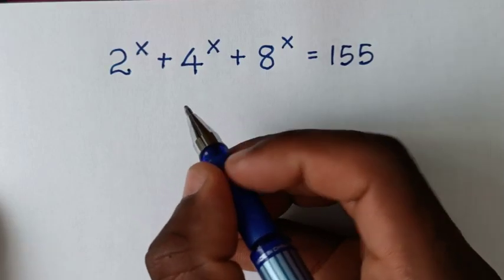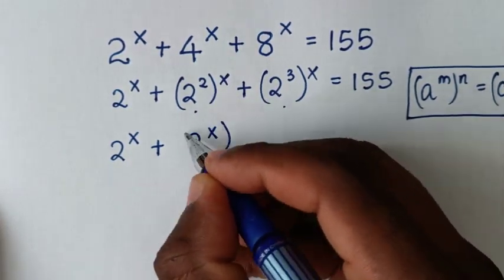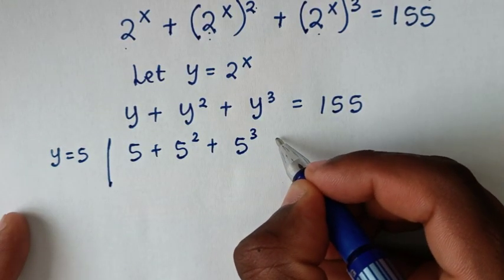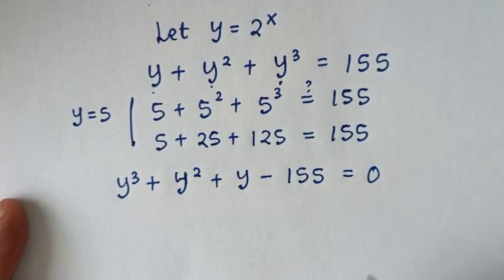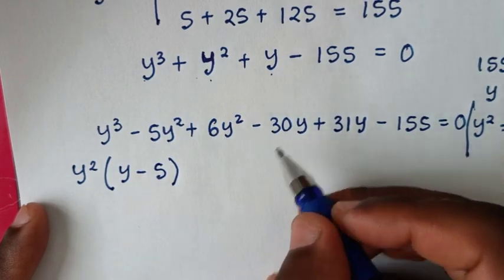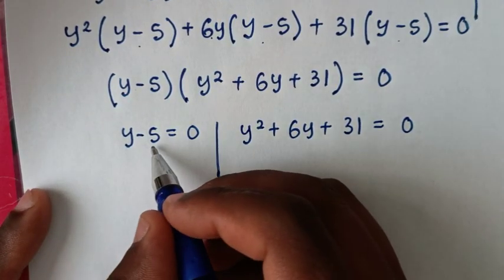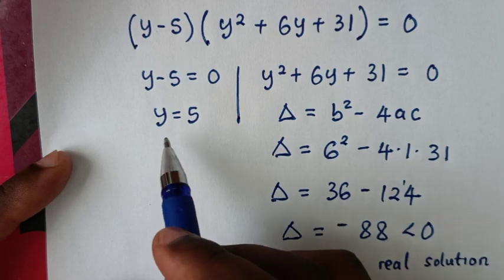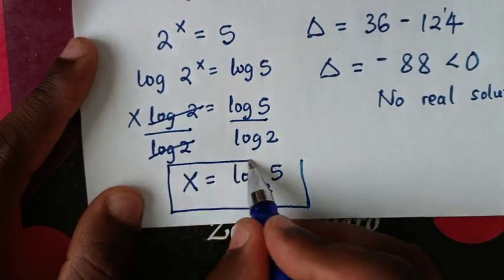A Nice Algebra Problem